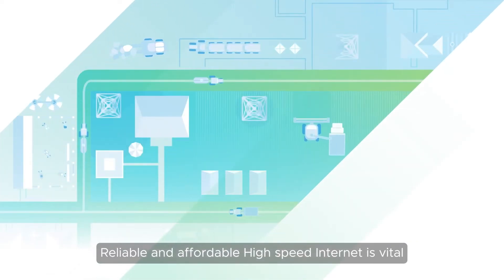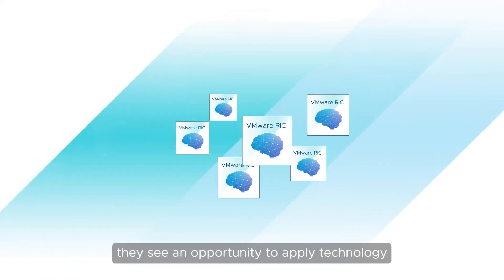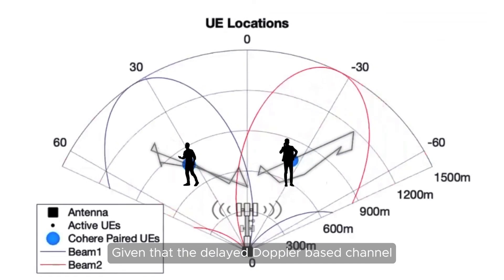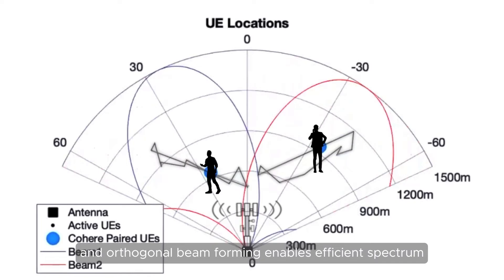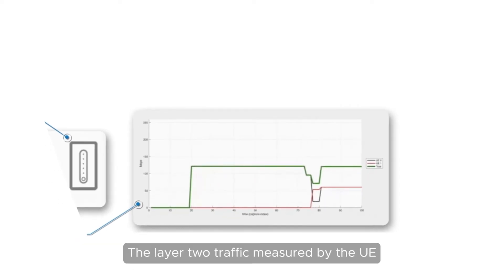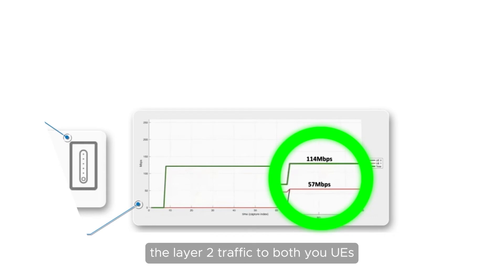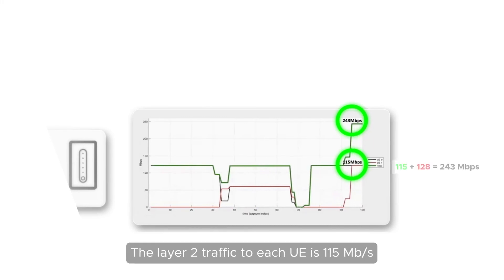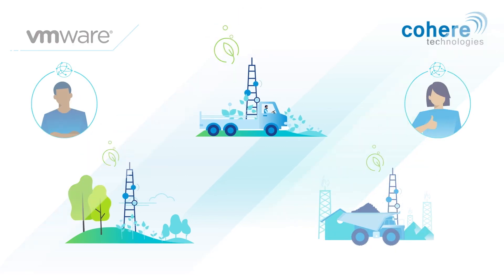Activating Sustainable Broadband with VMware RIC and Cohere Technologies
Cohere Technologies Spectrum Multiplier xApp powered by VMware's Near-Real-Time RIC, doubles UE bandwidth in rural areas without changes in radio or handsets​